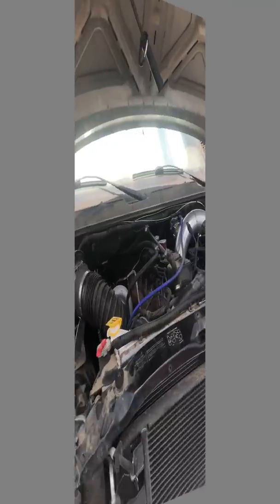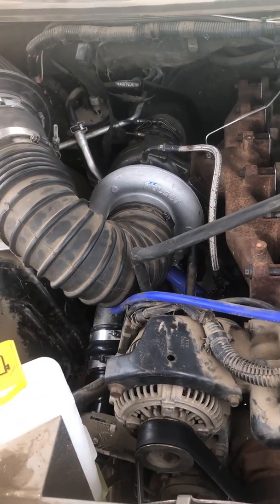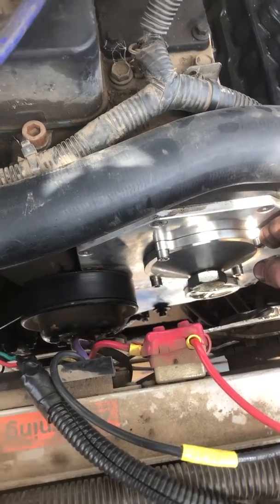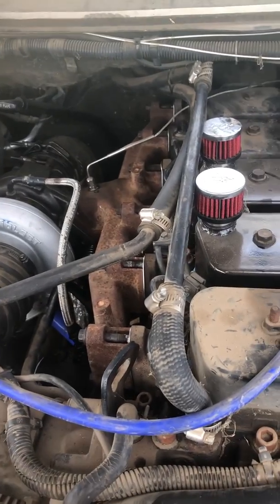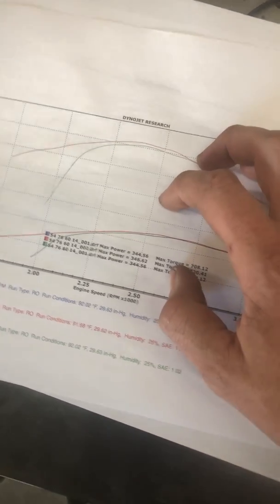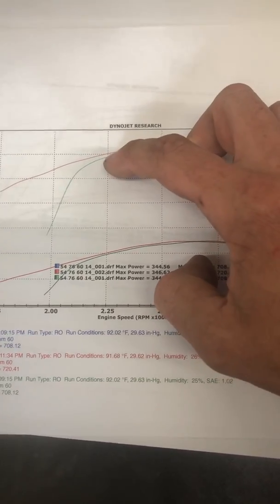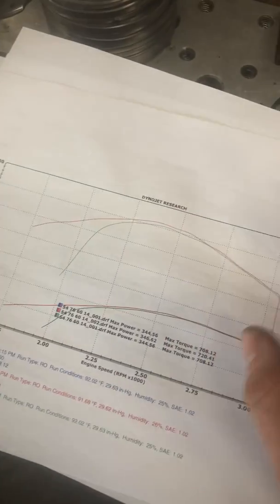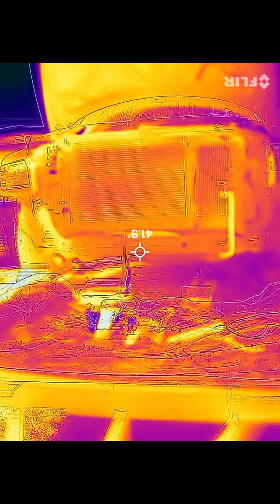Cummins 54mm full send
If you want more details read this.

In this video we test a 54/60/14. What I did not check was the psi per percentage of rack travel before the video. After testing this turbo I picked up a attitude adjuster and proceeded to air check the Afc foot travel percentage per psi. To reach max rack travel the system needs to reach 40 psi. We were only able to get to 30-33 psi and at 30 psi the Afc foot is in the 80% out of 100% position of travel. So during this test we did not reach maximum cc capable out of the pump and through a 5x.09 injector. The goal was to reach 350 hp. The maximum rating of the turbo. We reached 346 whp and given the days conditions if we would of tested early in the morning we would have the 350 np. I can safely say that this turbo is a 350 whp turbo and will drive great everywhere at/below 350 whp or peak hp rpm. I made plenty of mistakes running up to this test costing me time and un necessary wear on parts due to the boost leaks. Why was the boost low? Well two things usually attribute to this, either or or they can combine, the rate at which the compressor moves air through its volutes and compresses vs the rate at which the engine is consuming that flow. Also turbine work done. The engine is a fixed size and can only supply so much exhaust gas to do work on the turbine to provide shaft work to rotate the compressor wheel. We either needed more shaft work to be done or more air moved and compressed per 1 Revolution of the compressor wheel. Non the less we hit the mark requested by the builder. The turbo was disassembled after words and inspected for damage due to the boost leaks. It checked out 100% and has since been sold and is out putting in work on the builders customers engine. Hope you enjoy this video and I can’t wait to release the next one.